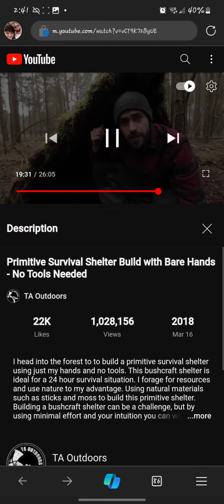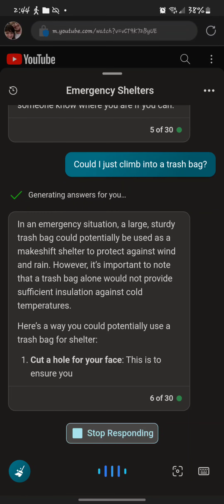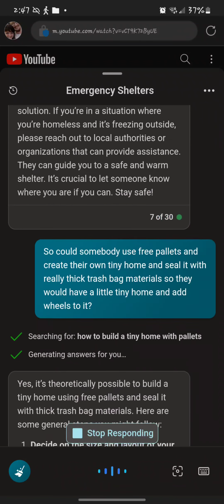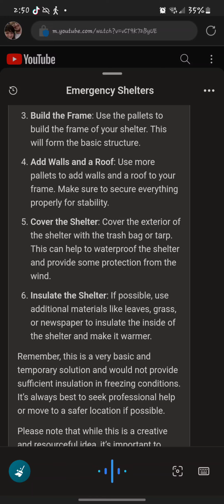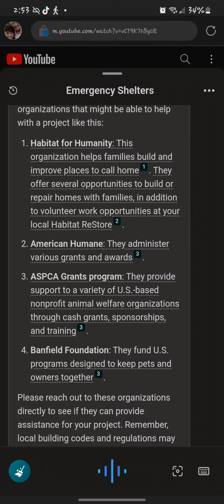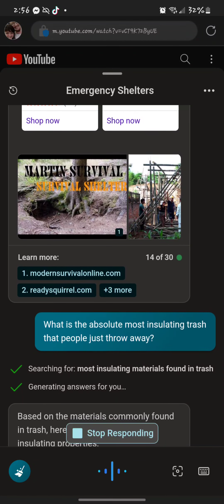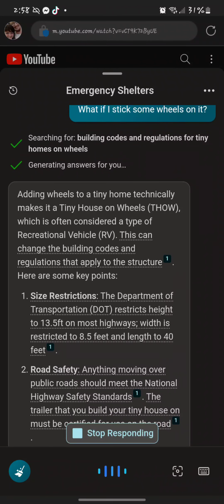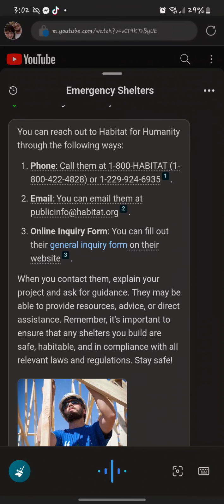SOS SHELTER INFO IF YOU ARE HOUSELESS!!!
I did some research for you guys so you don't have two if you want to just pause the video and read and then take screenshots with anything that you feel is valuable information I hope that this helps, even if I can't physically be there to help you myself. I want you guys to.

it's going to get cold soon so be prepared and get bunkered down wherever you're at make sure that you use layers of cardboard and seal it with some type of bags you can put the cardboard boxes inside of trash bags and tie the trash bags so it's waterproof and you can create homes out of this. just be careful of where you're putting it and what you're leaning it against because you need to make sure that it is structurally sound make sure that there is something holding it up. find a a place away from people and wind. if you can find a cave that might not be the best thing but you can camp outside the cave if there is an do not go deep inside the cave you could get lost or the moisture might hurt more than it helps.

in an extremely emergent situation go to your local Dollar General they have cardboard boxes galore outside in the back. all you need is trash bags, fill each trash bag with as many cardboard boxes and styrofoam that you can if you see any crumpled them up and throw them in also.
that will be an extremely insulating piece. if you have pallets accessable, you can shove these bags inside of that piece of plywood and then create your own structure just be careful of what you are leaning it against and make sure you aim for it to be like a 90° angle against a solid source.

I also have a group on Facebook and on Google drive with files if a lot of helpful tips for anyone in need of essential needs as a human.

The Hygge Life Line project facebook group

Google drive files (this is my free version of a website I plan to build eventually)